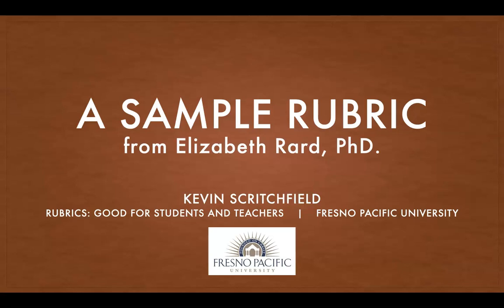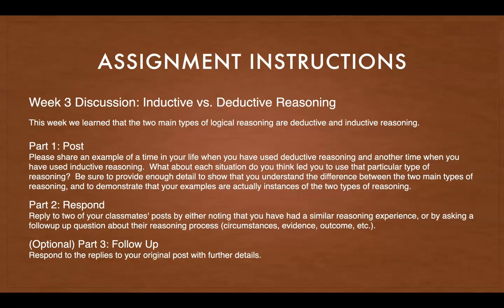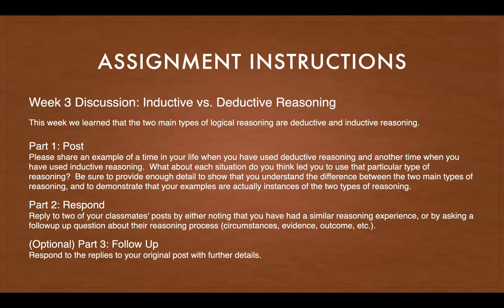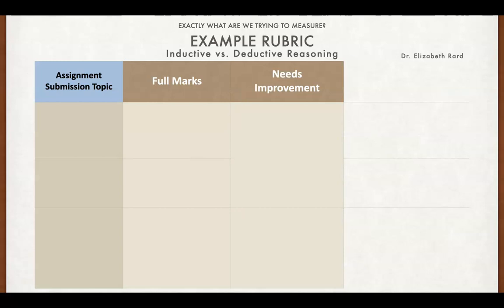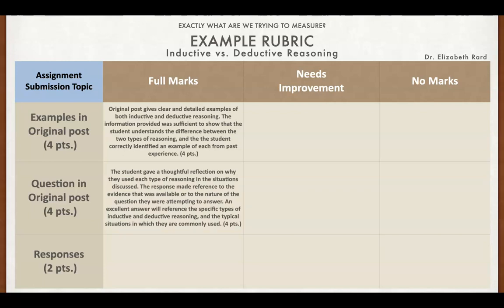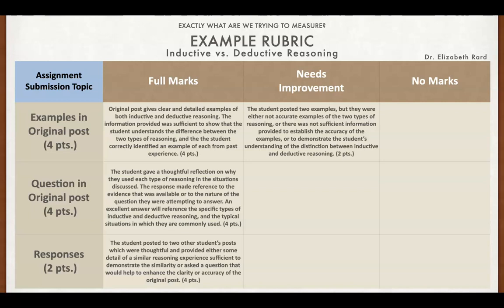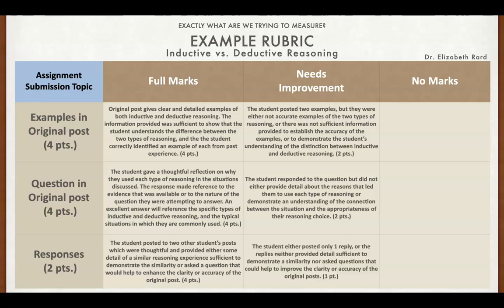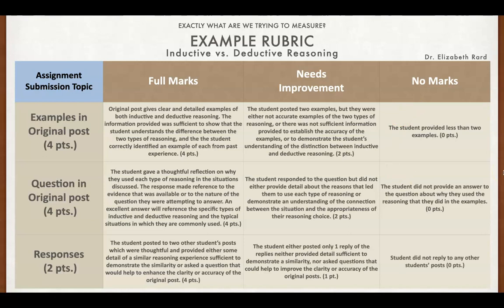A Sample Rubric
Part of the Continuing Education course, "Rubrics: Good for Students and Teachers" at Fresno Pacific University as taught by Kevin Scritchfield. This video focuses on building an example rubric and in particular, writing excellent proficiency descriptors.